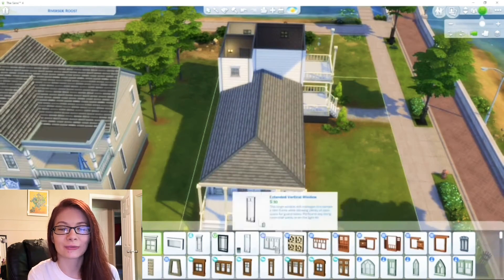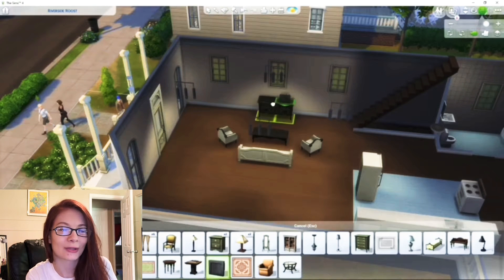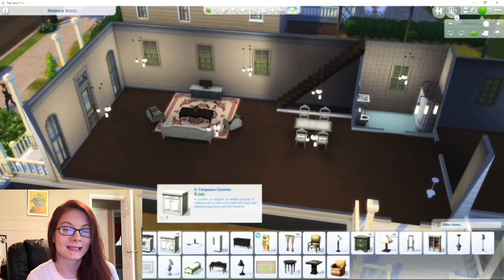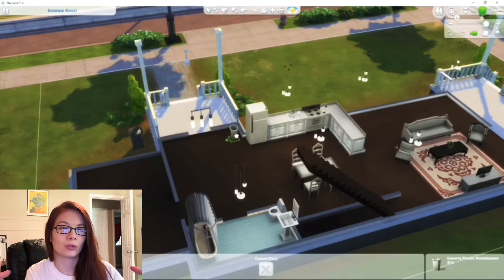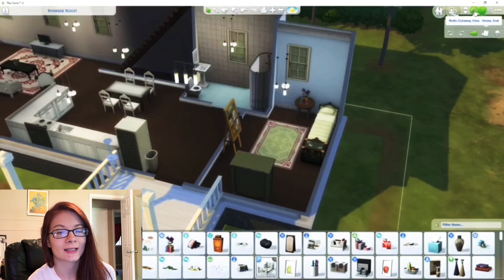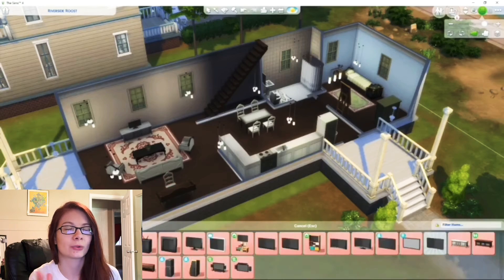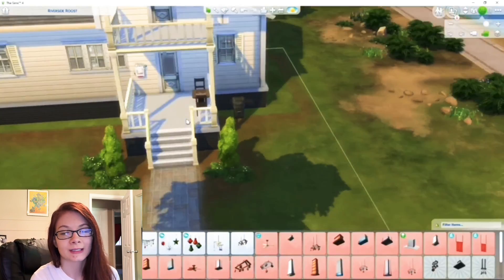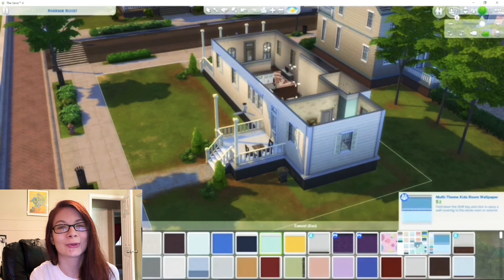EA Restrictions Reno In The Sims 4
I tried to renovate this home in The Sims4 using "ea restrictions"...I'm pretty sure I failed Hut the house looks better.